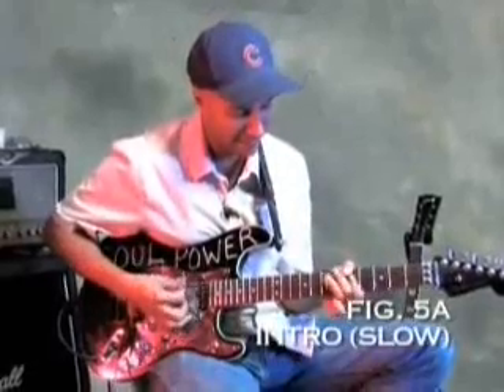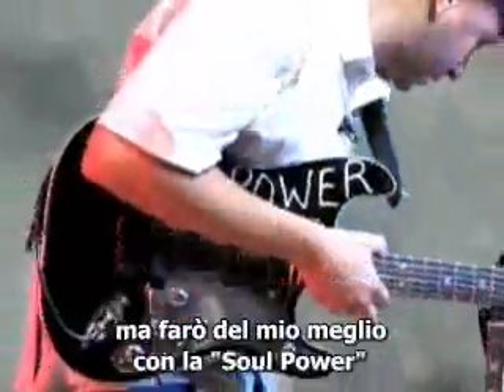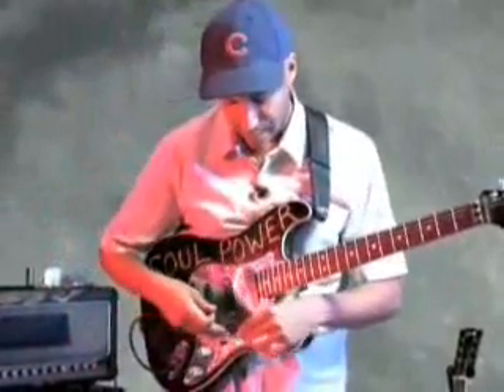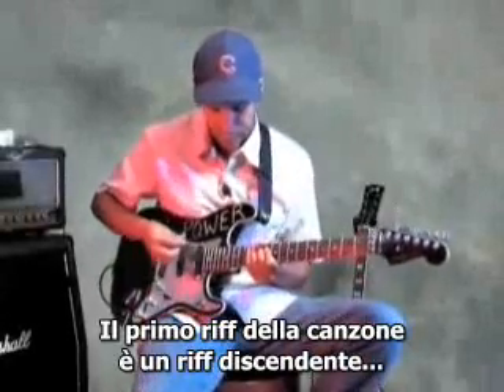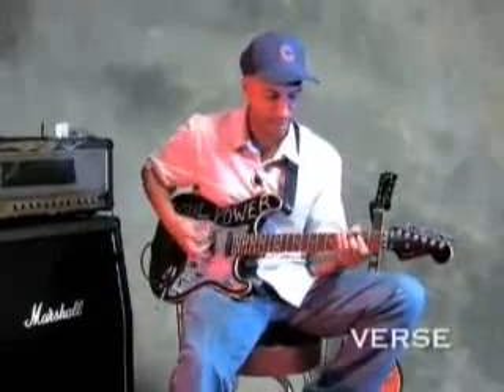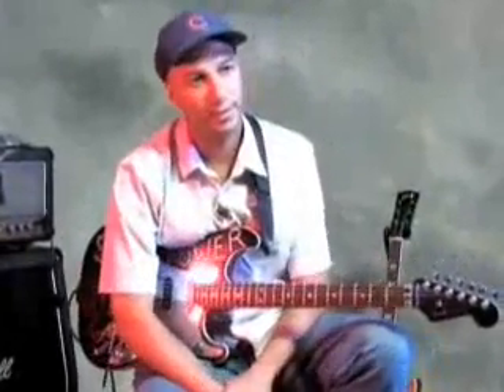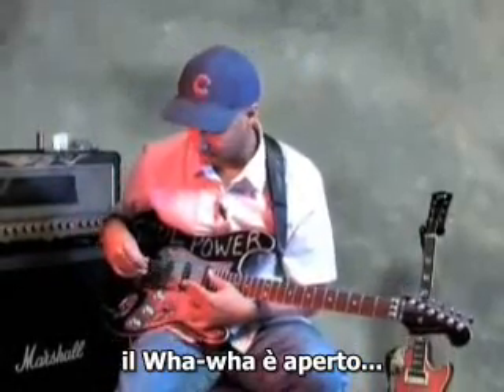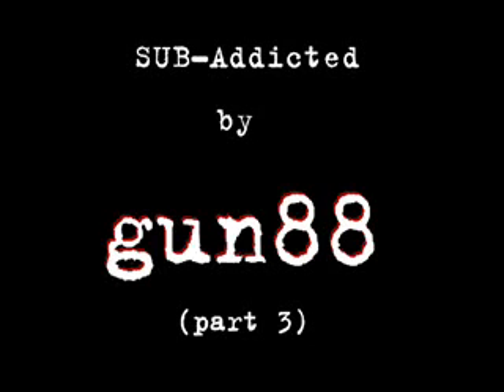Tom Morello - SUB ITA - part 3 - Guitar World 2006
Video didattico di Guitar World con Tom Morello sottotitolato in italiano. Terza Parte